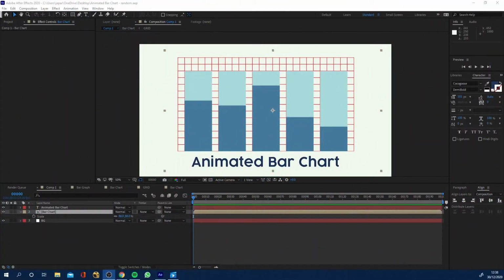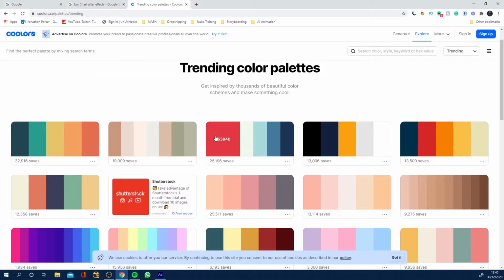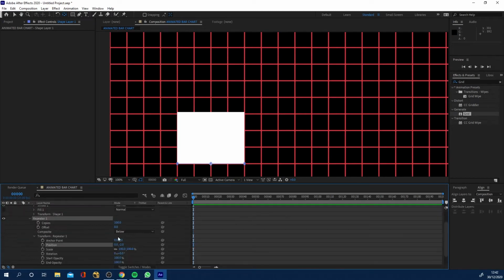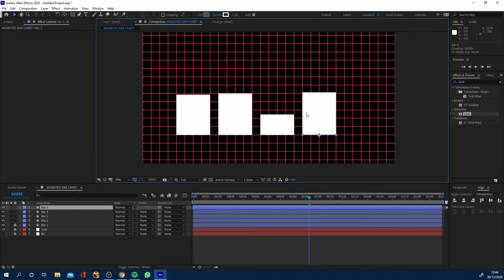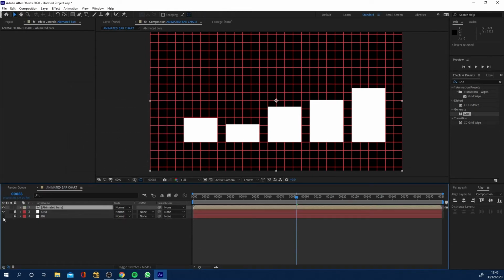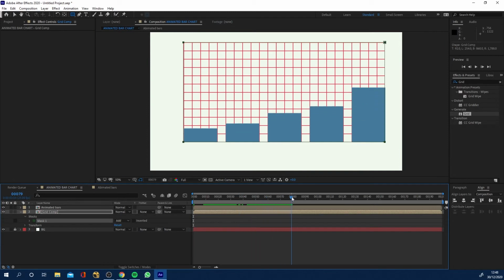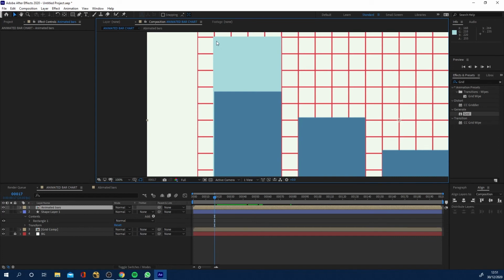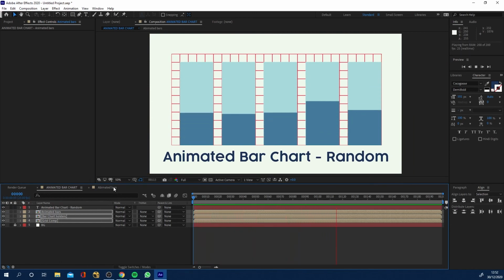Create bar infographics in Adobe After Effects | Animated Graph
In this video, I will show you how to create a bar chart animation with shape layers and expressions.

Colour Hex Codes:
Red - e63946
Cream - f1faee
Light Blue - a8dadc
Medium Blue - 457b9d
Dark Blue - 1d3557

Create bar infographics in Adobe After Effects